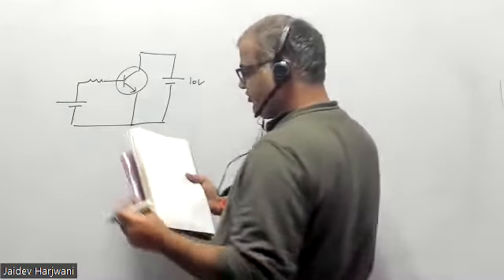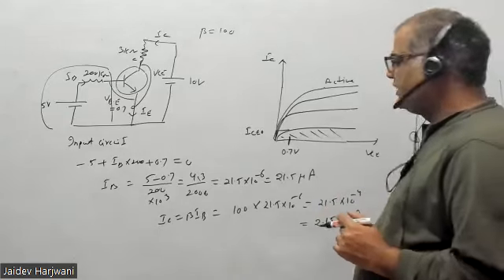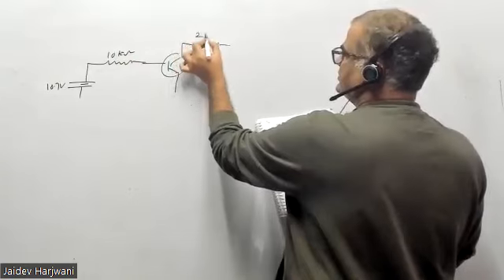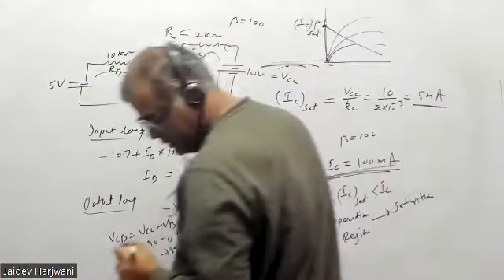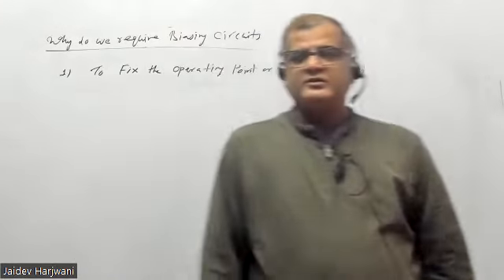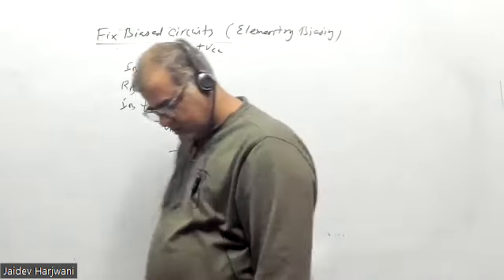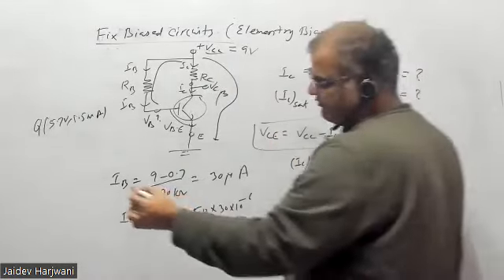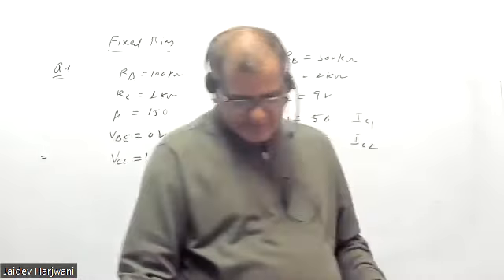Lecture- 2 Fundamentals for Transistor Operation